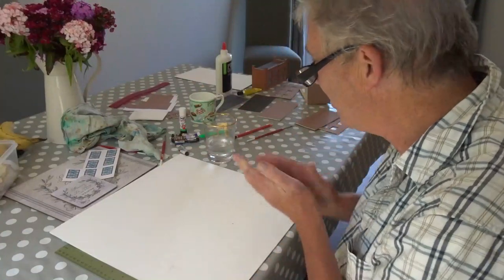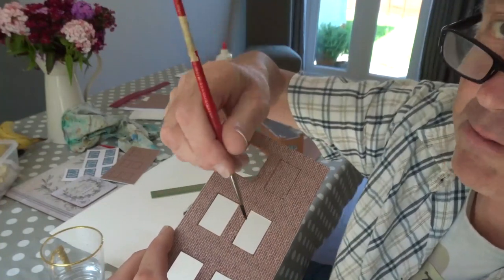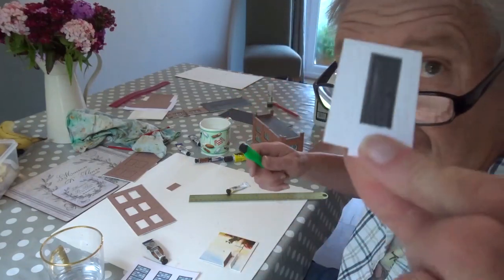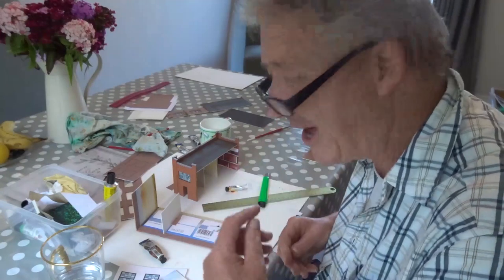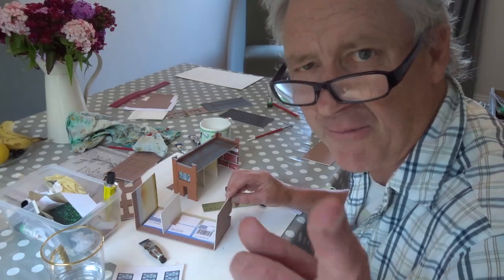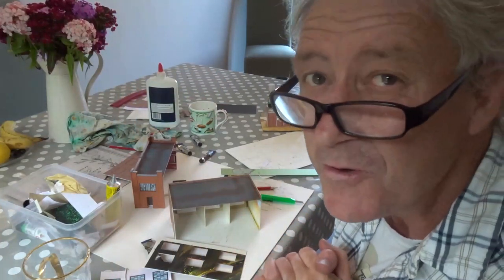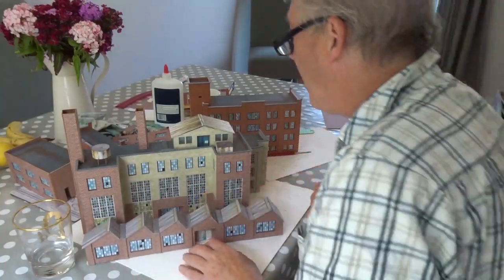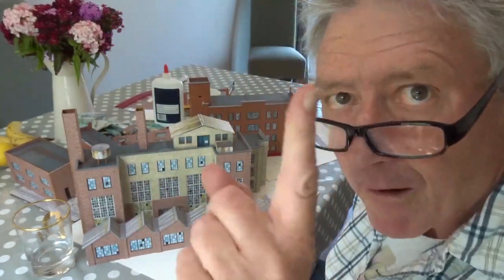How to make print out buildings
Here's the full length version of John's tutorial on making the print out buildings